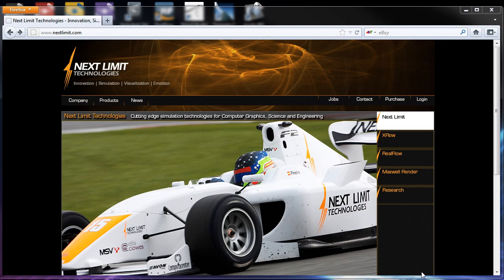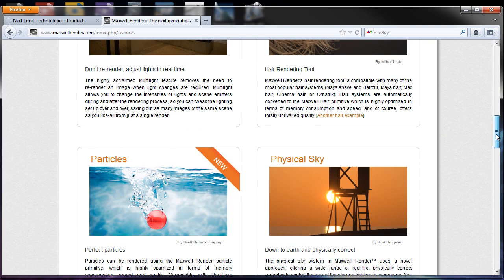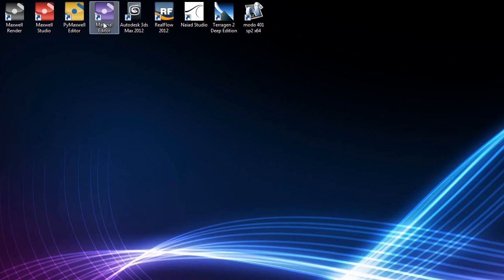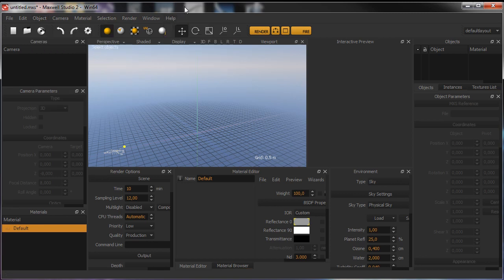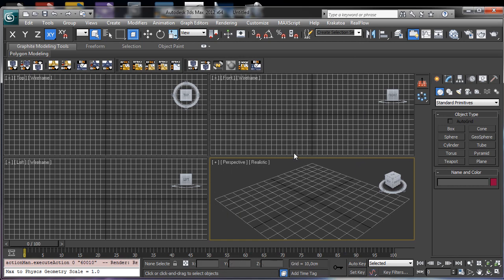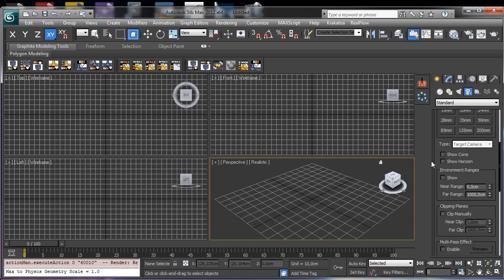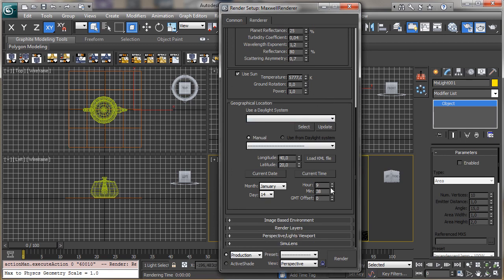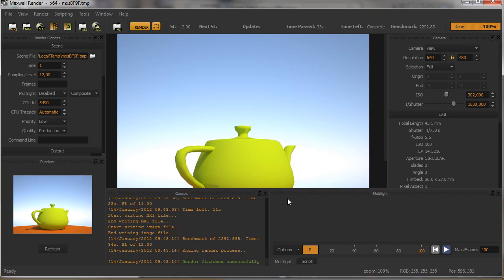Tip: Introducing Maxwell Render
In this video for 3ds max we'll introduce a new series of tutorials related to Maxwell Render. We'll see how to download a demo version, (usable for 30 days), how to install it with plugins for 3ds max. Then we'll discover which packages we can use as standalone and as internal tools and we'll take a look at how to approach to render a simple test scene.